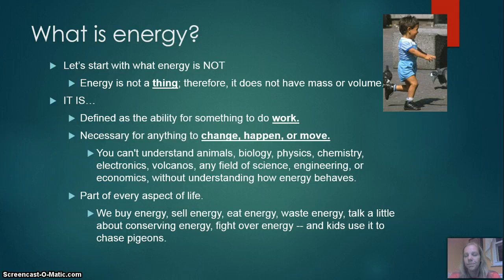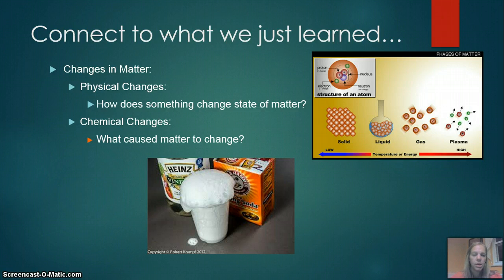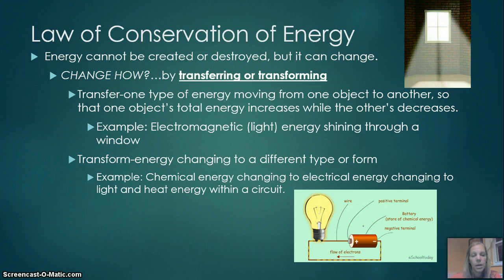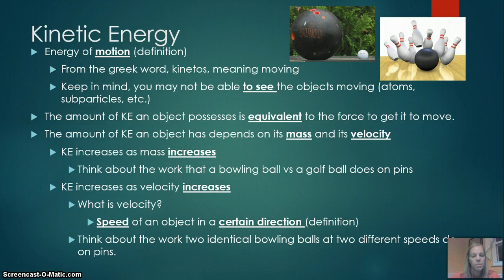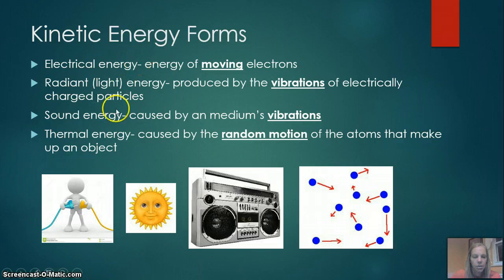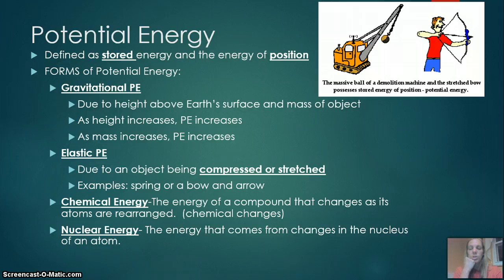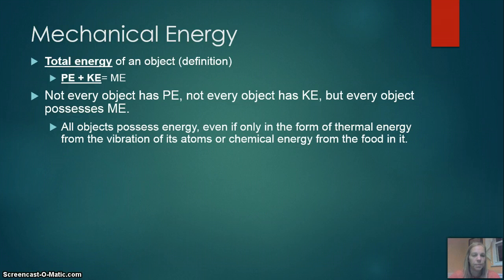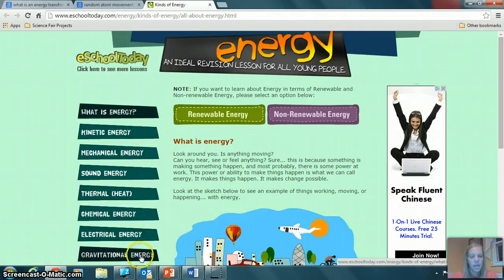Conservation of Energy Notes, Part 1